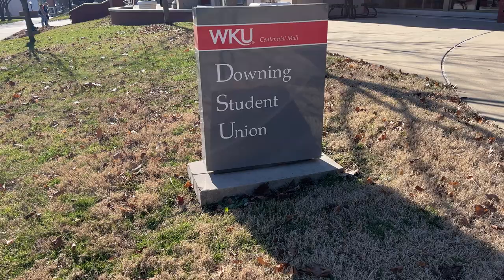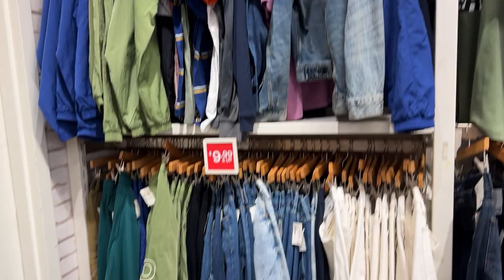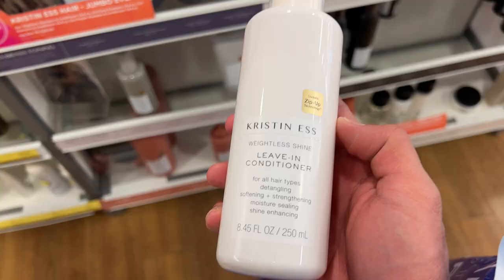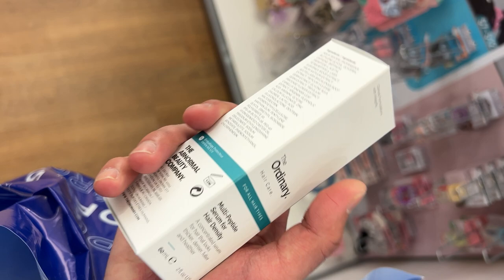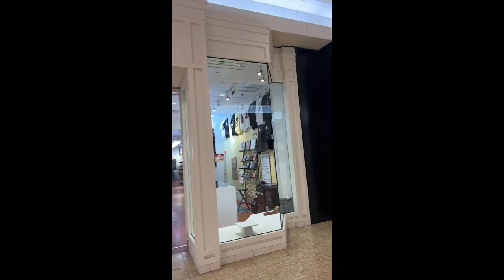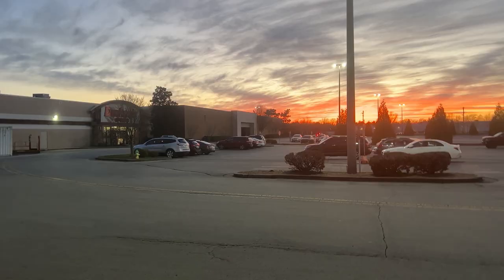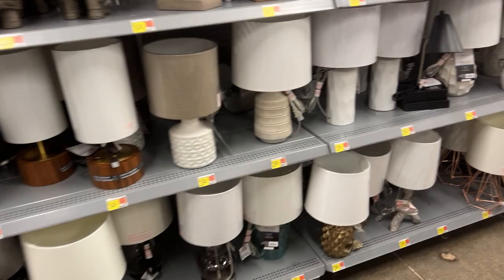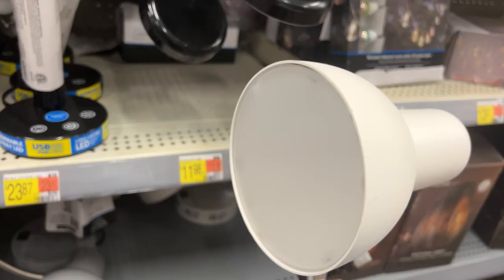My first weekend at WKU | new mall, shopping, exploring bowling green, etc.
My first weekend in a new town? Looks like it's time to go exploring! Let's see what the town of my new school has to offer!

P.S.- The sun glare is pretty bad in a couple parts of the video. Still trying to get a handle on filming and I will make sure to pay more attention to that in future vlogs.

I do not claim any music used in the video.